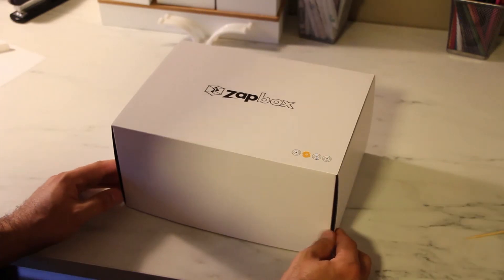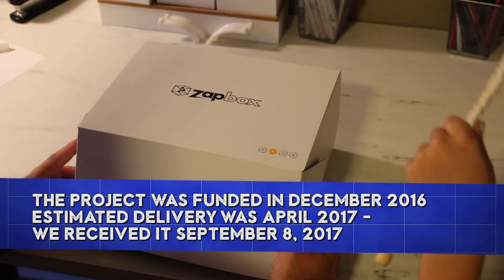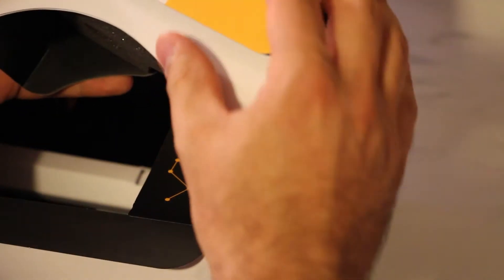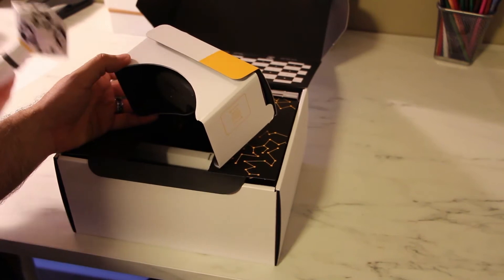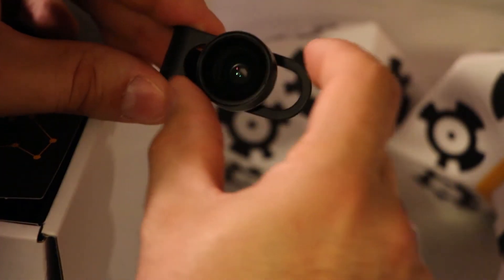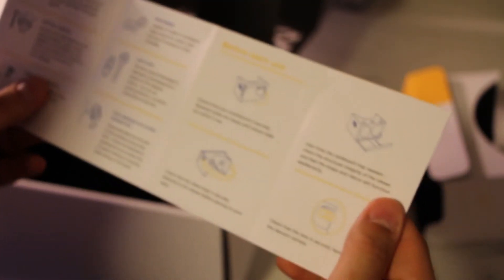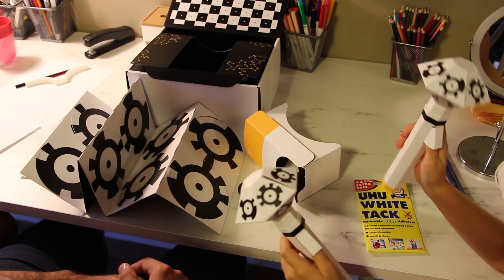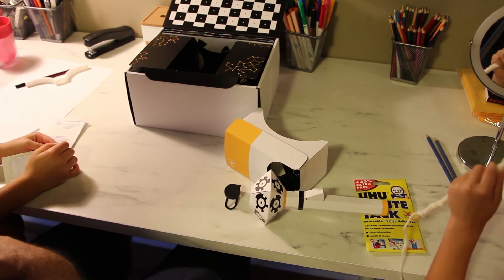ZapBox Unboxing - Mixed Reality for $30!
It finally arrived! Zappar's ZapBox mixed-reality headset is to HoloLens what Google's Cardboard was to the Oculus Rift - a low-cost smartphone-based solution. We backed ZapBox on Kickstarter nine months ago, and after several delays, we're excited to see it! Let's see what's in the box.